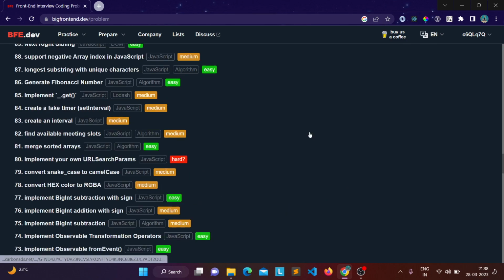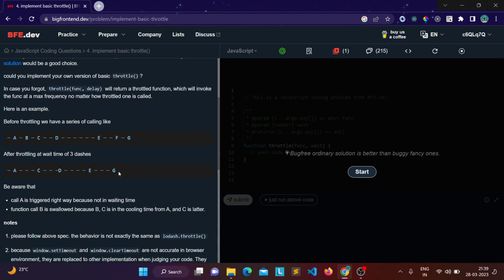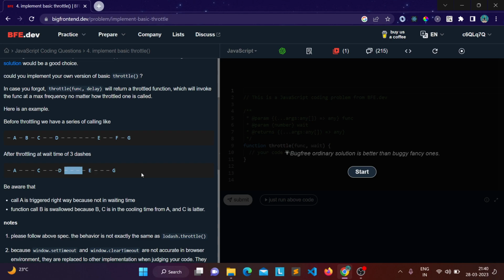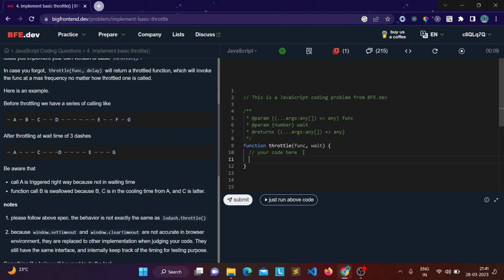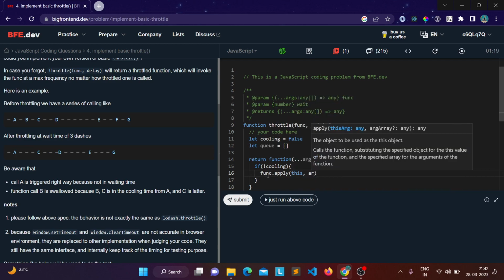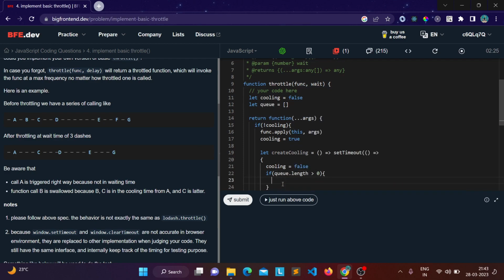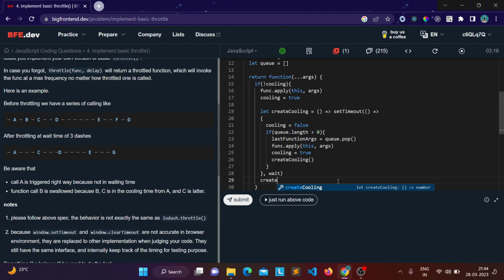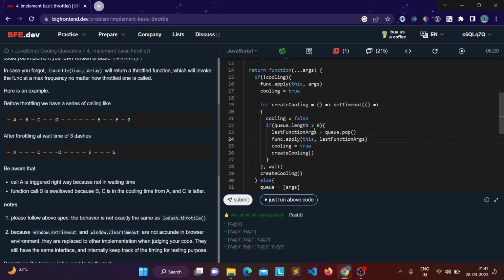Throttle Function | Frontend Interviews | Part - 5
- what is throttle function in javascript
- how to implement a basic throttle function